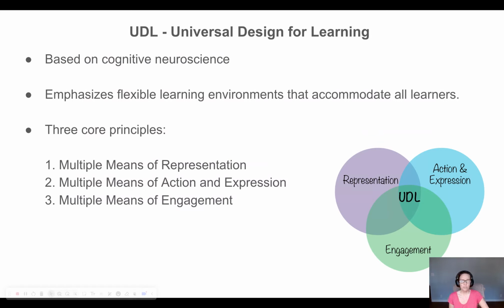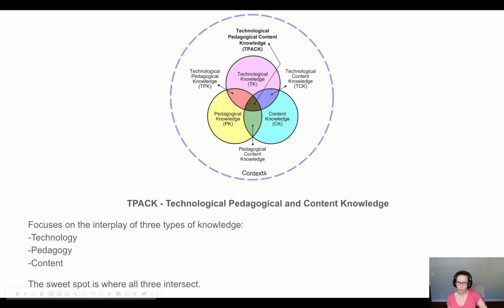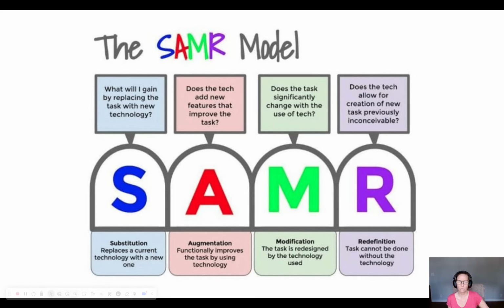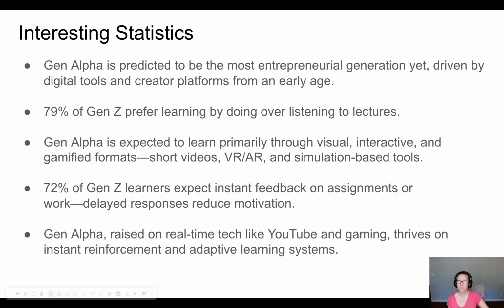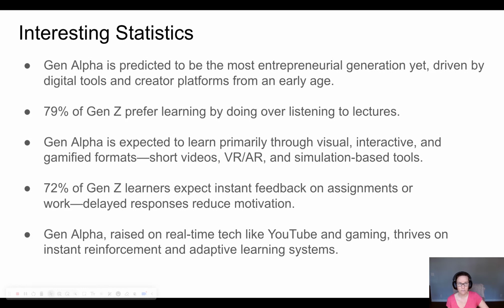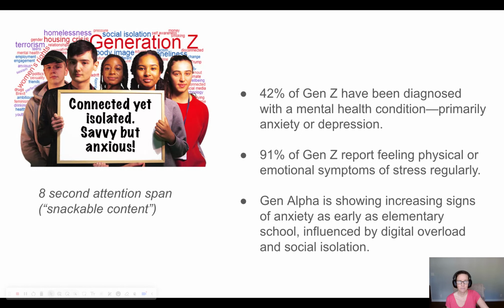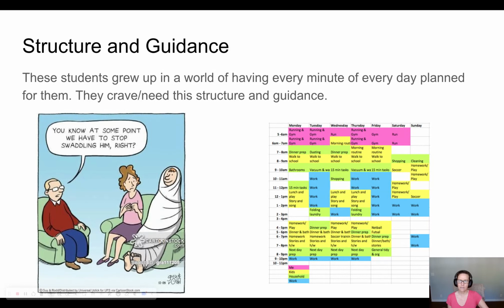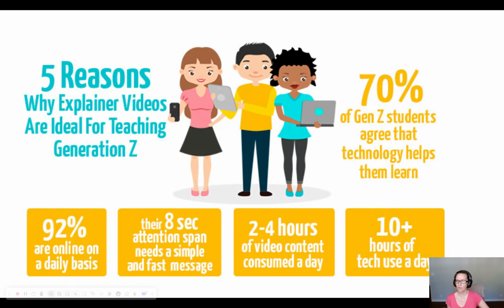Module 1 - Instructional Design Models